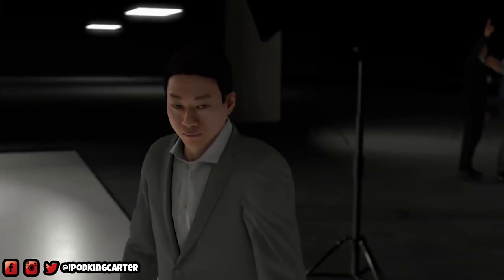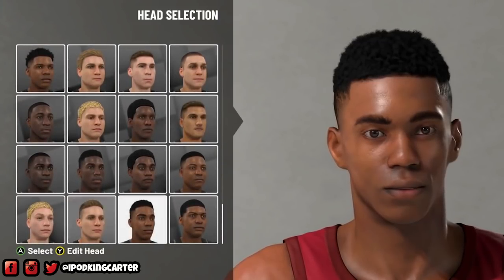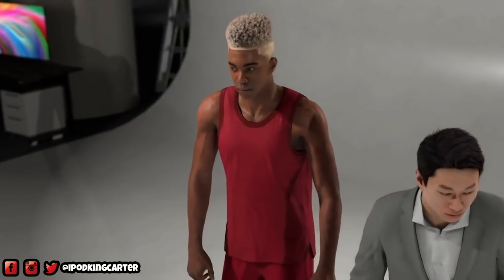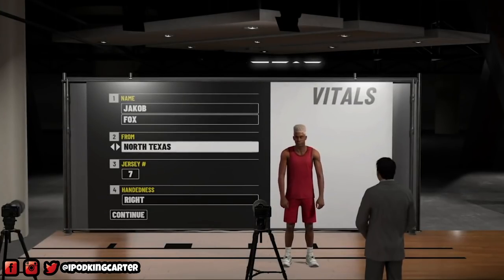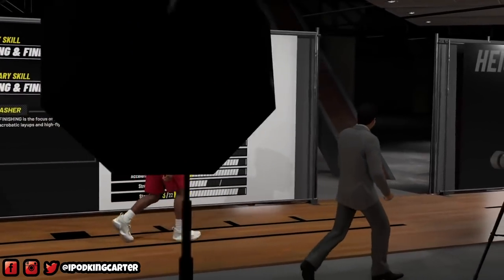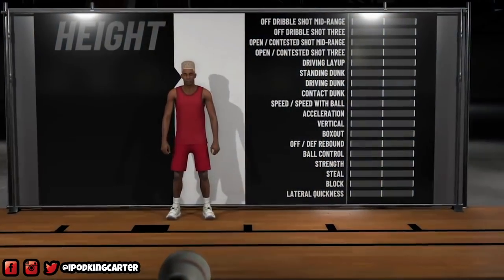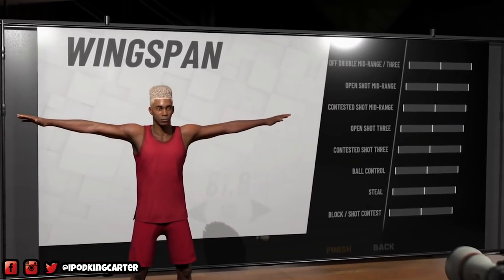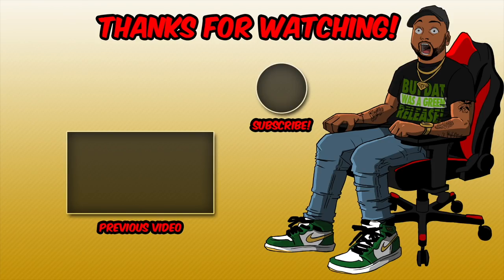NBA 2K19 MyCAREER PRELUDE - SHOT-CREATING SHARPSHOOTER PG CREATION! | iPodKingCarter